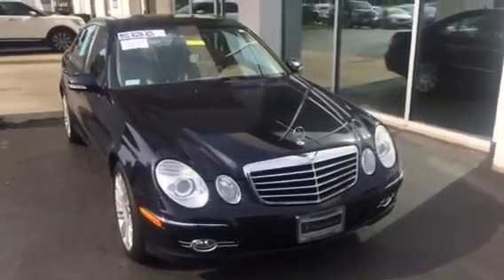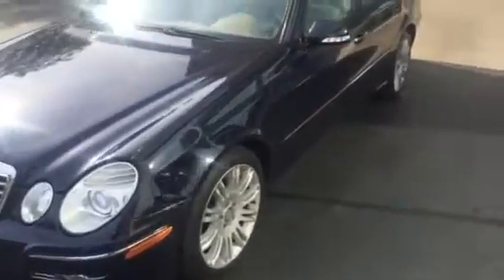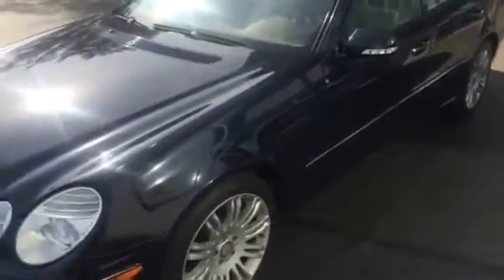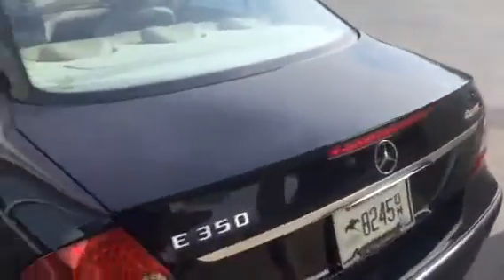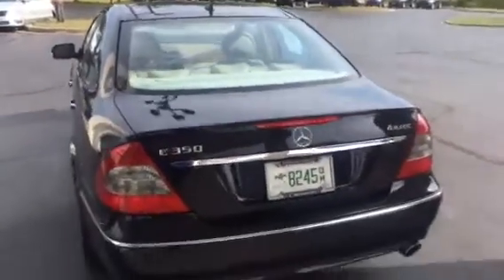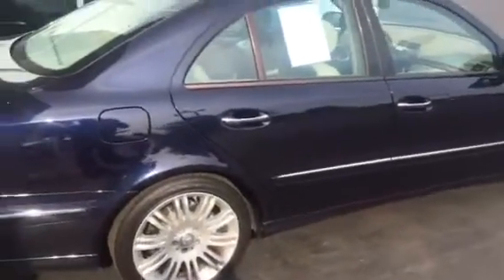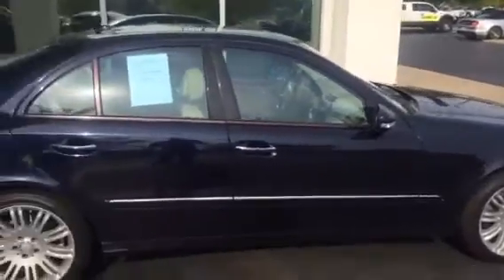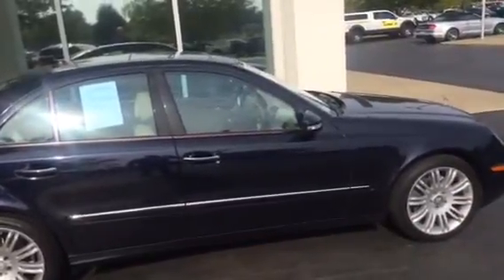2008 Mercedes e350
4matic 6 cyl dark blue